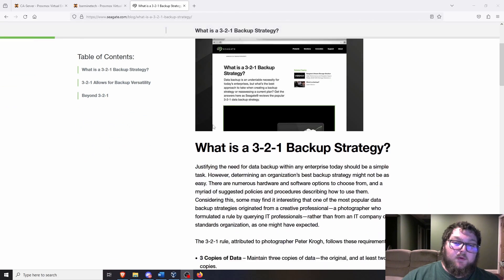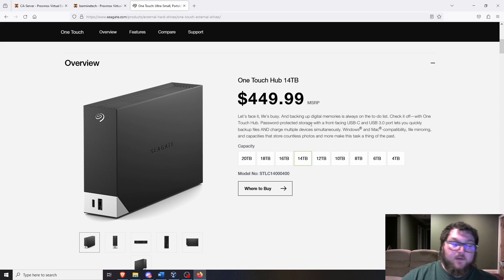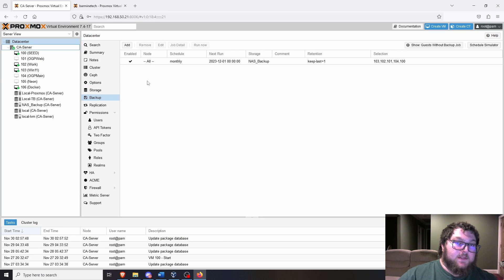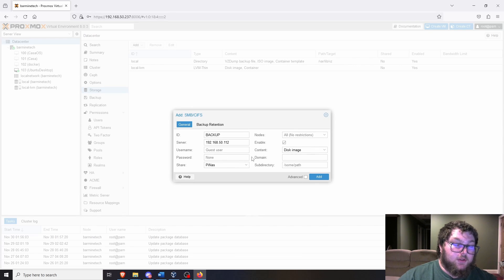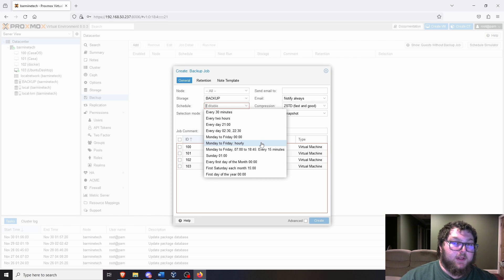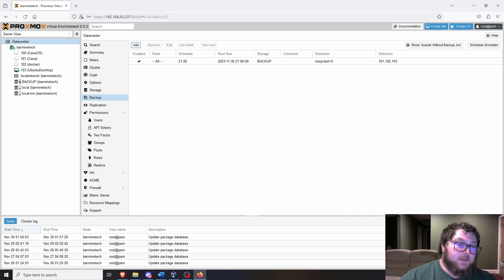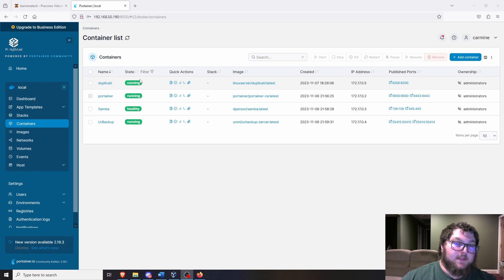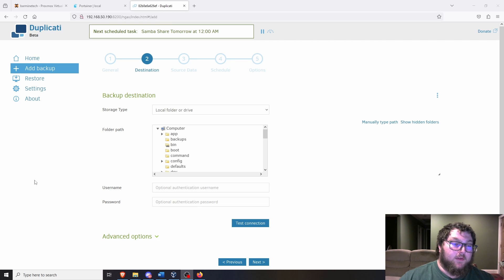How To Backup Proxmox VMs | Must Watch!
In this video I go over the best method in backing up your virtual machines on your Proxmox host. I use a method of saving them on a separate machine as well as showing how to do offsite copies.